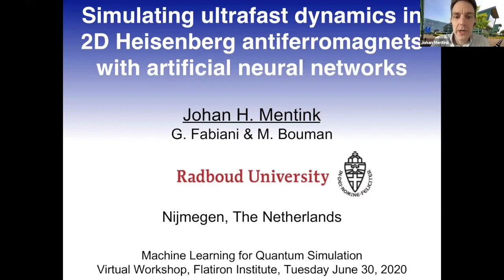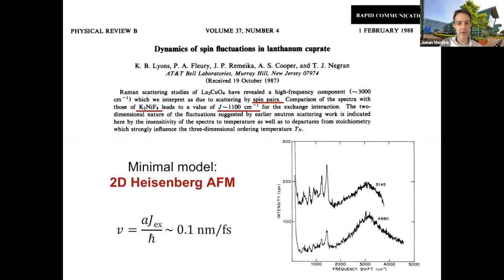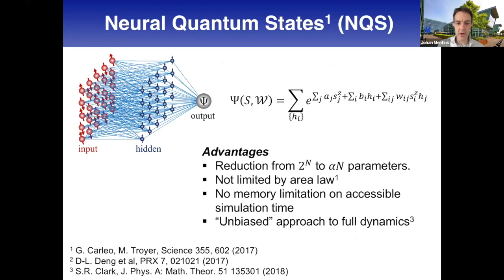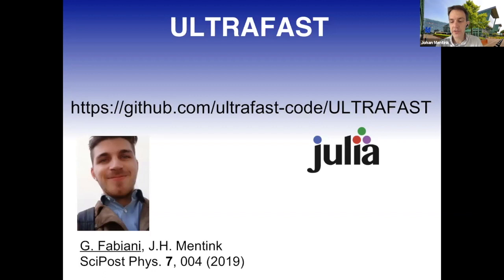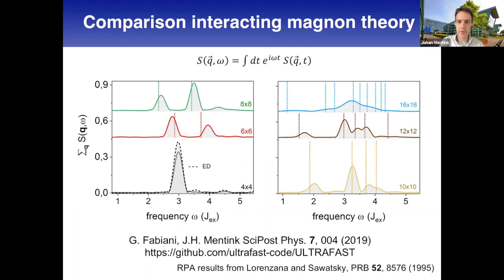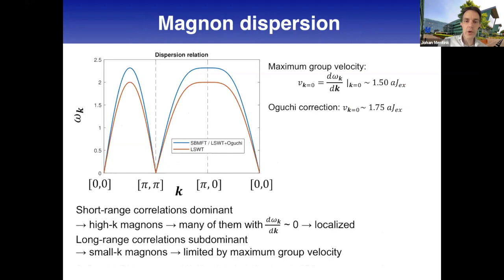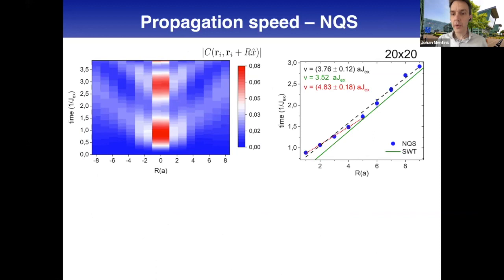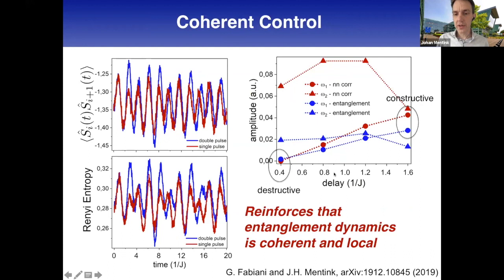Machine Learning for Quantum Simulation - Johan Mentink (June 30, 2020)